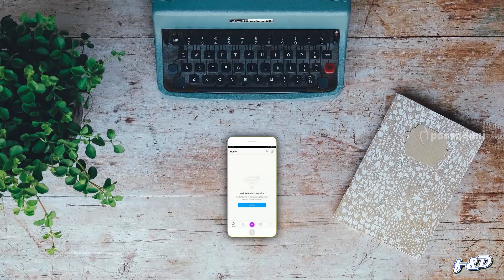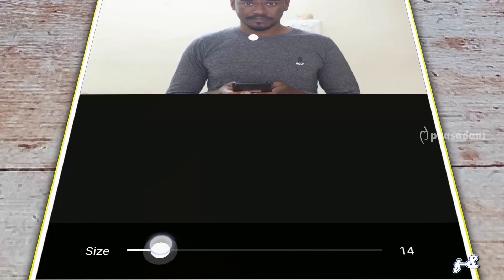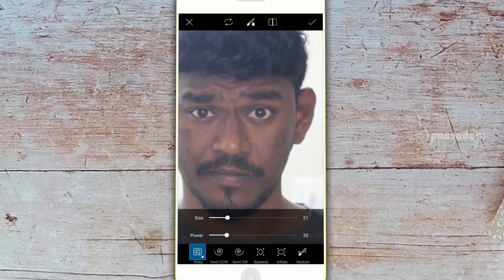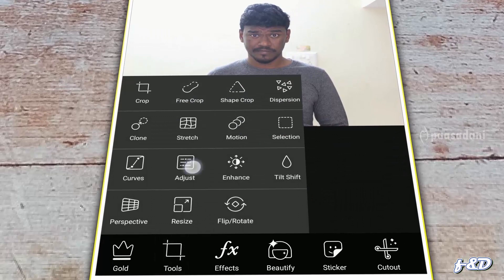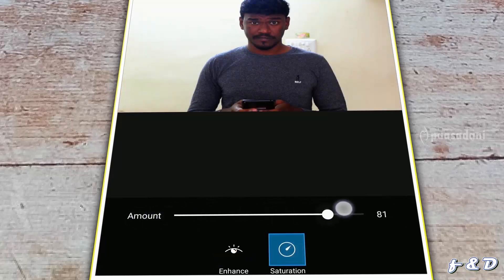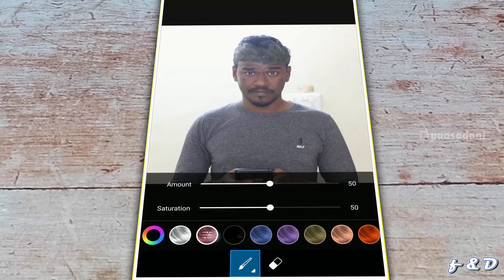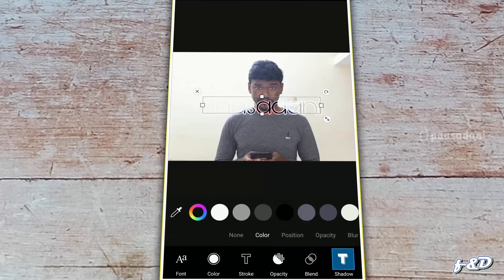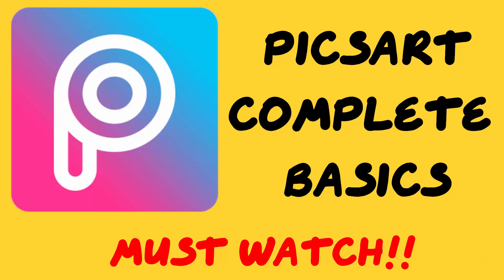Picsart Editing Tutorial | Picsart Complete Basics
Picsart Tutorial #16

Hi Everyone, This is Daniel, In this video we are going to learn about the basics of the Picsart App. if you don't know the Picsart app , It is the free Image Editing app for both Android and iOS